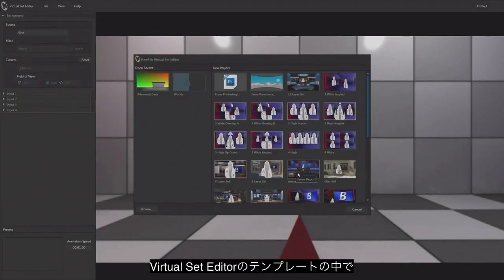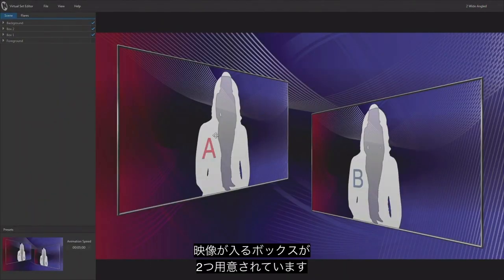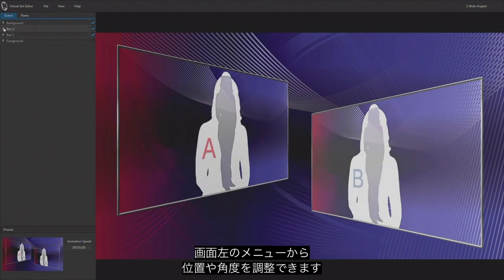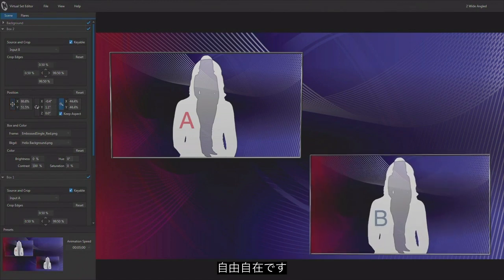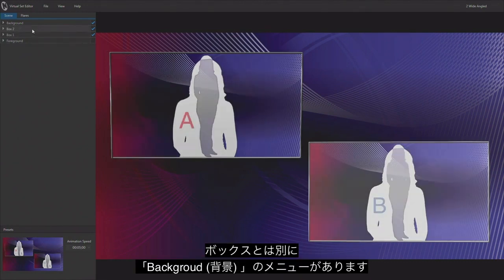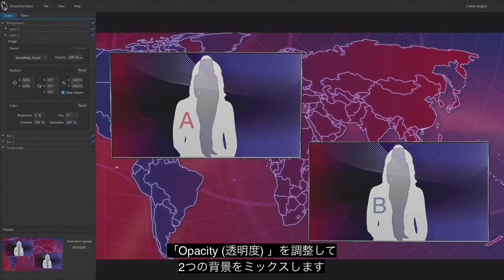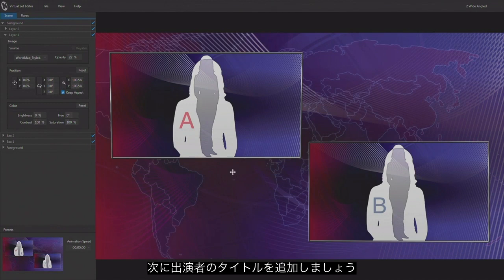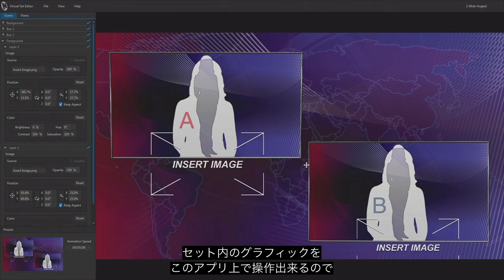NewTek : Virtual Set Editor チュートリアル Week 4 (日本語字幕付き)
TriCaster のバーチャルセット作成・編集ソフトウェア「Virtual Set Editor (バーチャルセットエディタ)」の使い方を、全 4 回のシリーズで紹介します。

第 4 回の本動画では、本格的なバーチャルセットは難しすぎるという方でも簡単に使える、マルチボックス合成について説明します。複数のテンプレートが用意されており、ボックスの位置やサイズを変更したり、背景に画像を挿入したり、簡単にカスタマイズ可能です。名前や肩書きのグラフィックも追加できるので、手軽にバーチャルセットを活用した番組制作に取り組めます。

古い機種を使って解説していますが、基本的な操作は TriCaster 製品で共通しています。

※ 現在、Virtual Set Editor および Animation Store Creator は、購入すると 1 ライセンスずつ付属しています。2017 年以降は国内販売代理店から 1 ライセンスごとに購入可能です。

▽ Virtual Set Editor (バーチャルセットエディタ) ▽